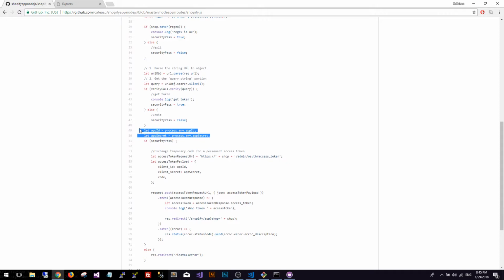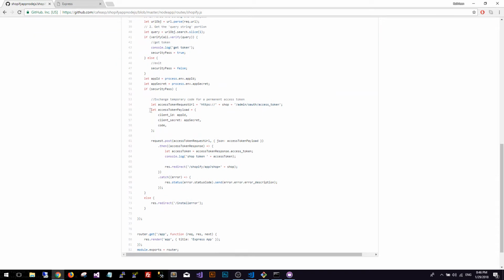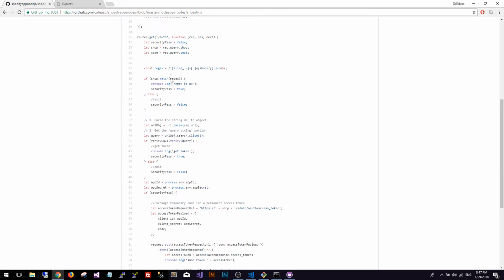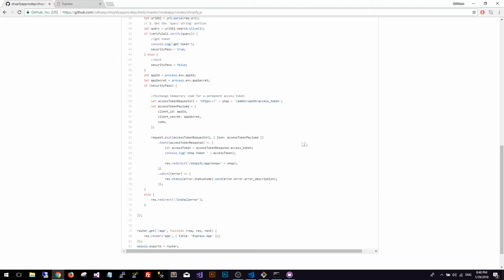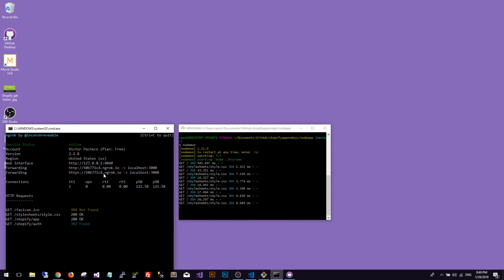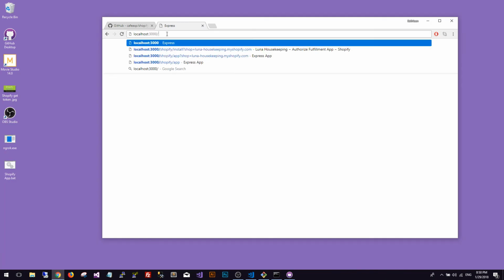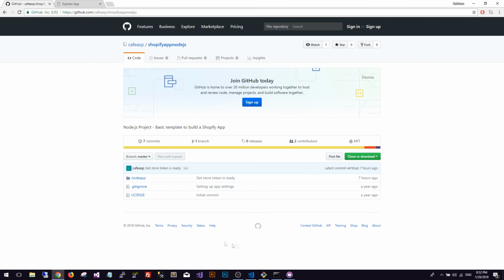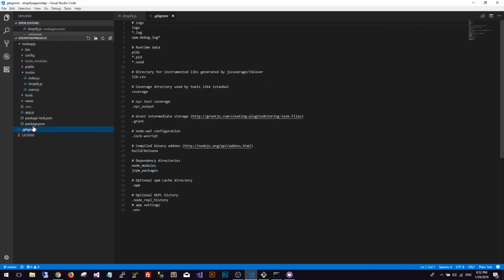Shopify | Get Token | Node.js App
How to make this work:

1) Get your app credentials
2) Clone this github project
3) Run npm install
4) Run it
5) Go to localhost:3000/shopify/install?shop=your store name.myshopify.com
6) Login to your store
7) Accept install
8) In the console you will see the token if everything went fine

On the next video we will pull the store products. Let me know if you have questions and I will do my best to help.